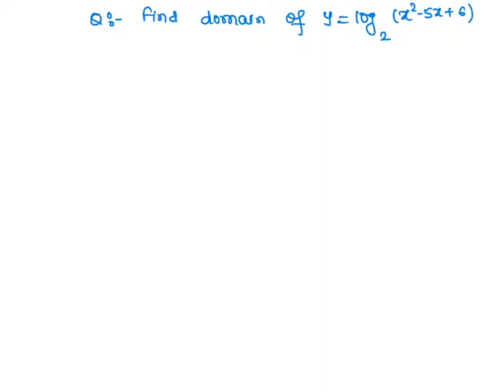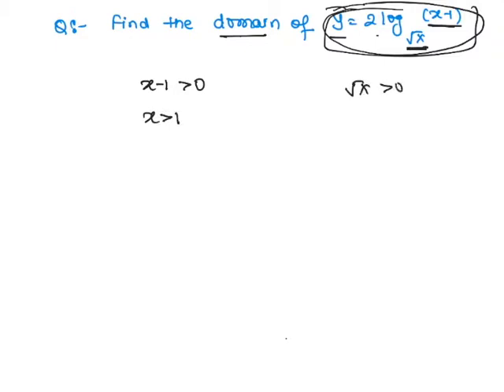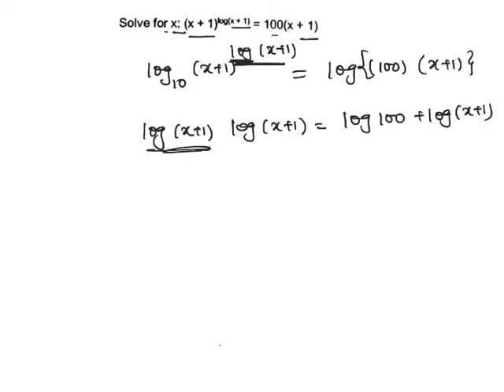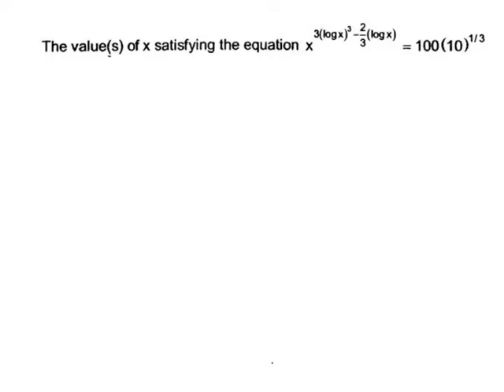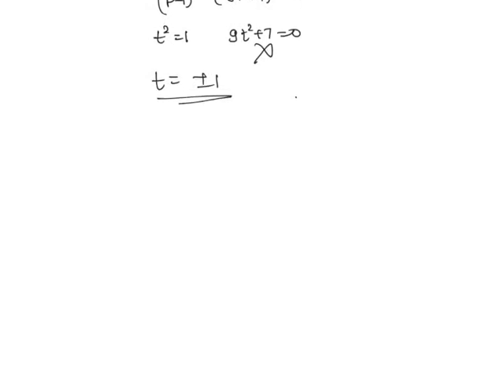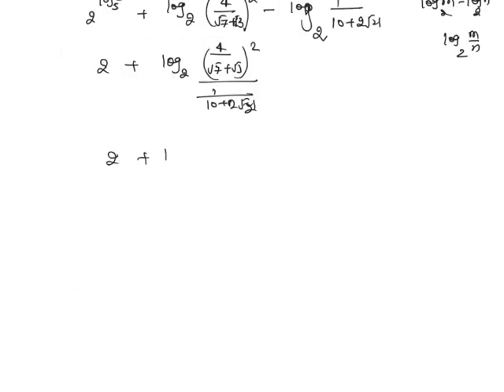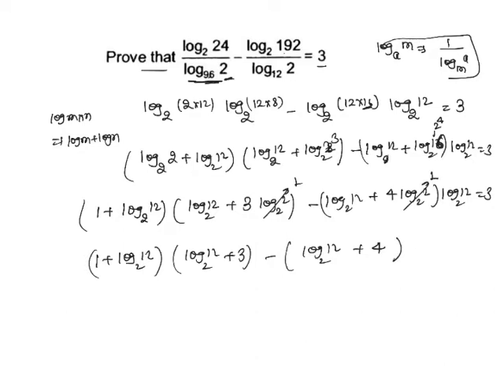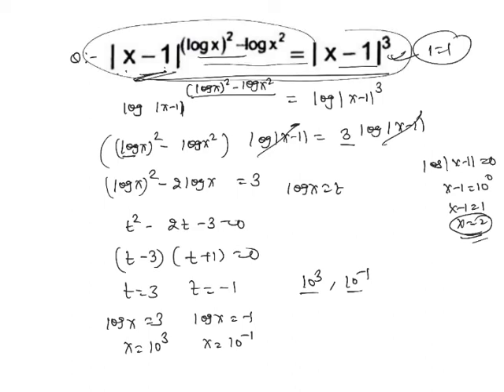Logarithmic problems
based on property